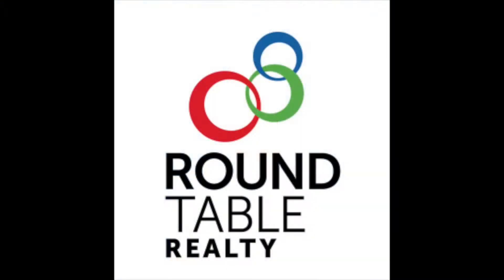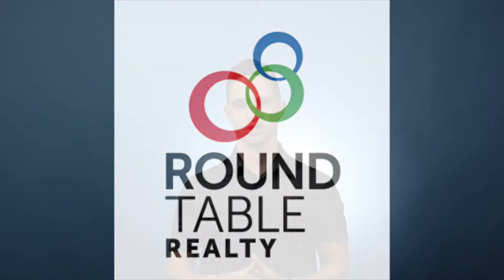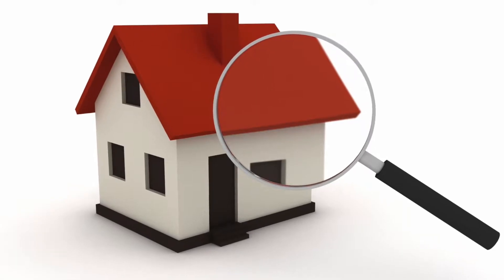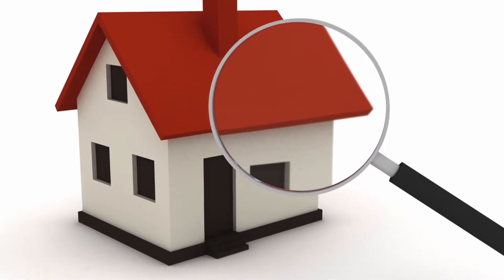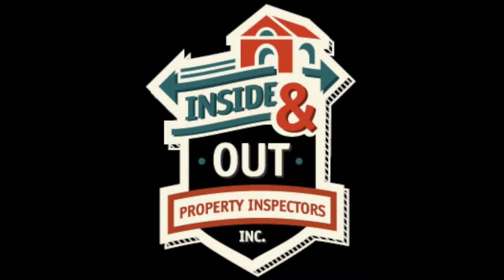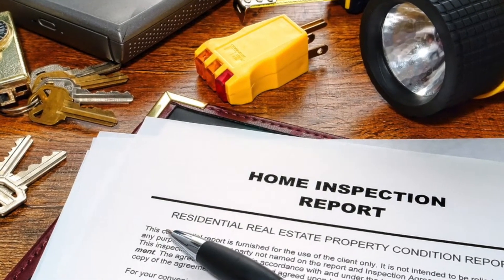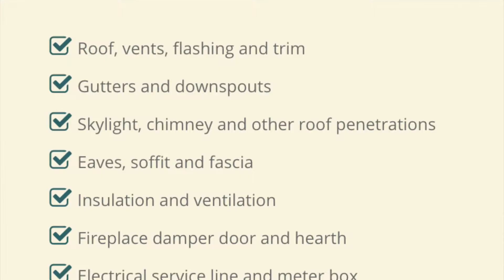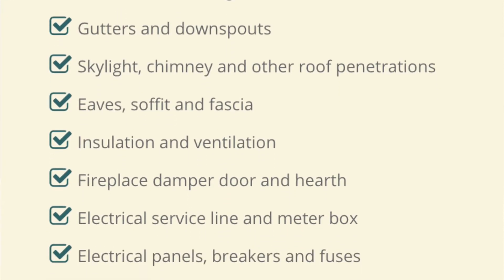Why you need an awesome home inspection company when you buy your home!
Round Table Realty Agents regularly recommend Inside & Out home inspectors to their buyers. With a reputable home inspector, RTR agent Alan Levinson explains how buyers' agents can further help negotiate the price of a home and save buyers from huge problems down the line!